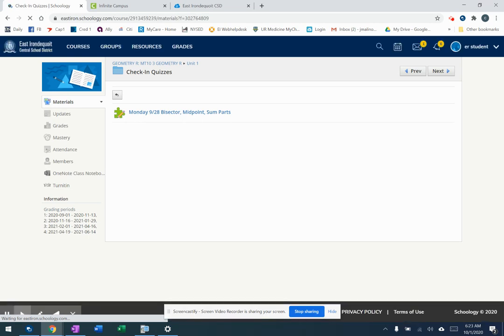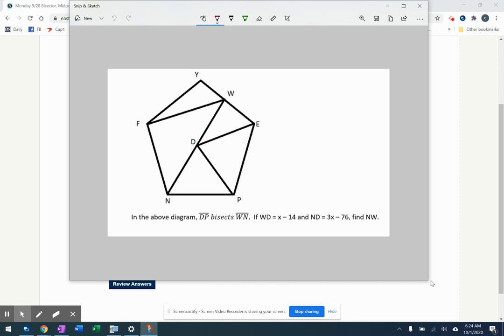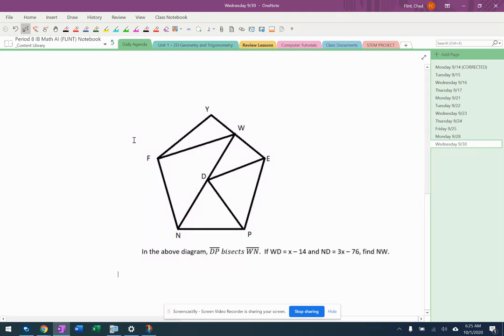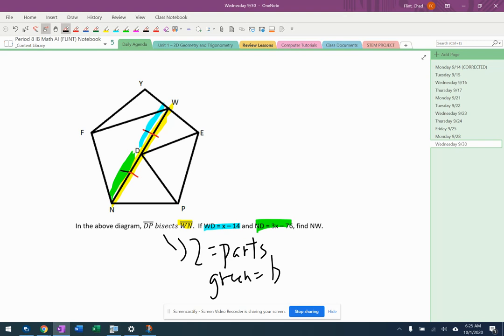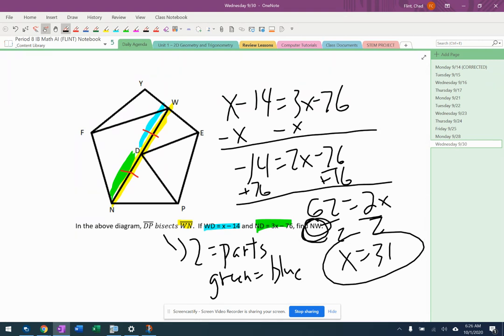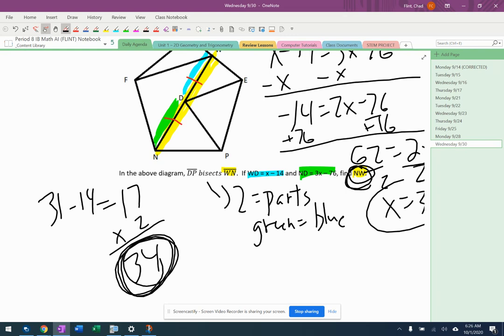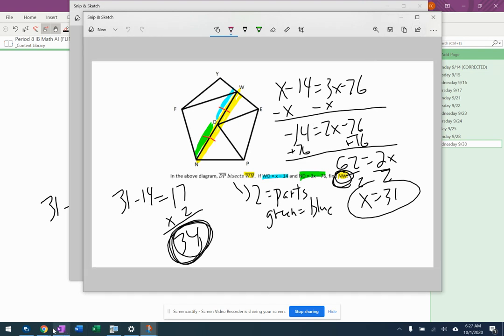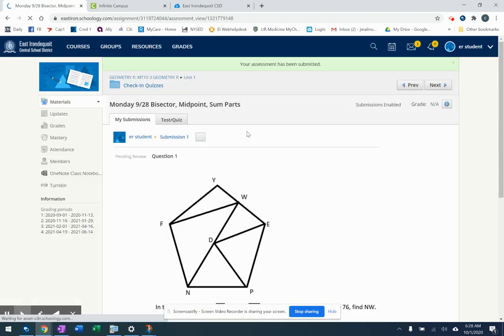Example Schoology Clip, Work, Paste